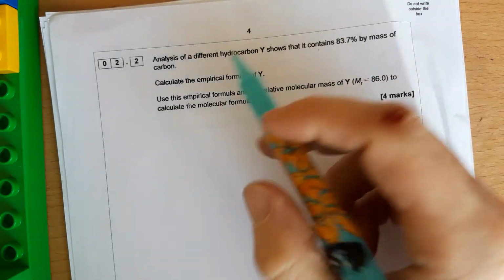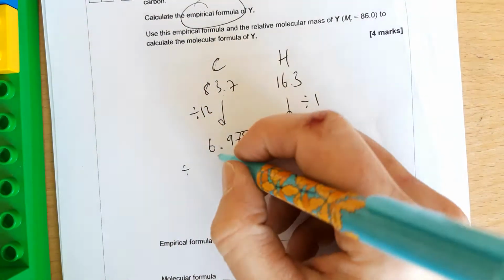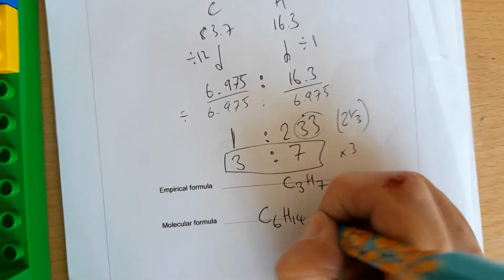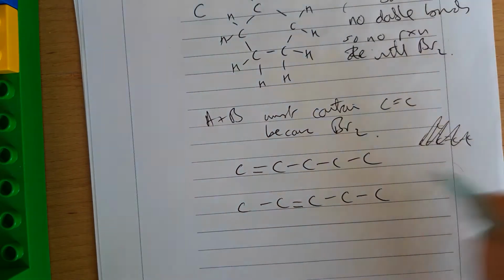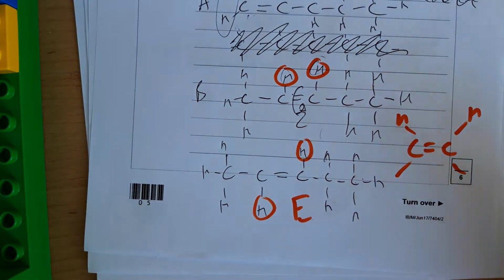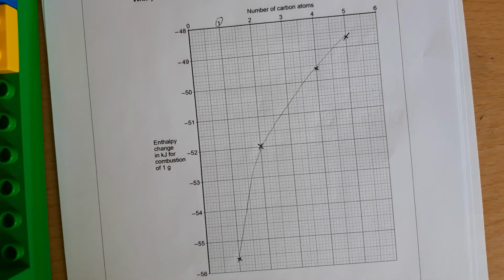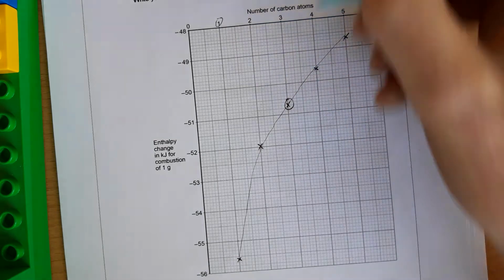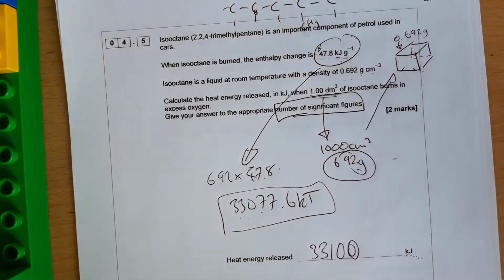Aqa 7404 AS Chemistry paper 2 2017 1/3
Questions 1-6a